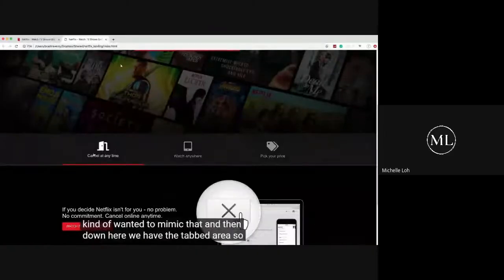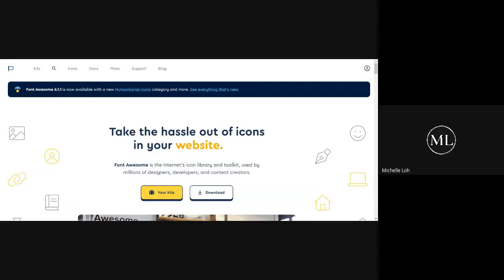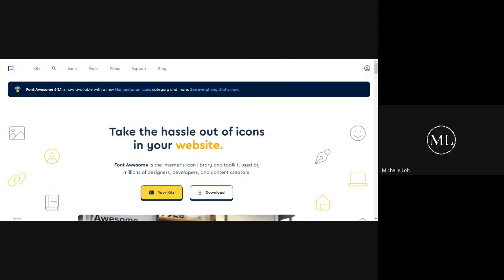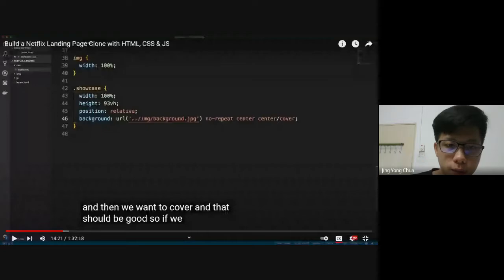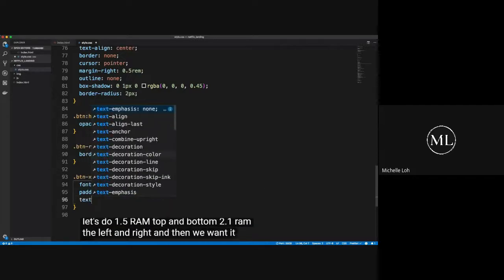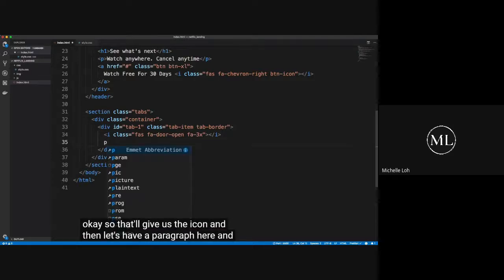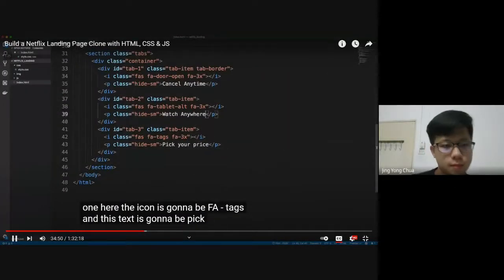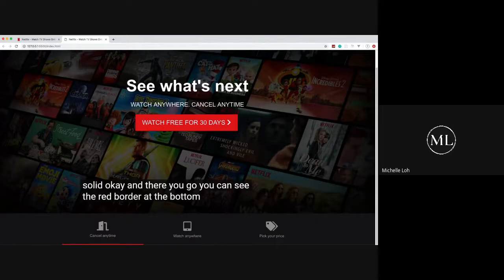Student Pair Learning Team 4 (JY & Michelle) - Session 1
Sigma School is a new, innovative online school designed to land their students jobs in the modern era, in a low-cost, low-risk approach. We don't get paid if our students don't get paid.